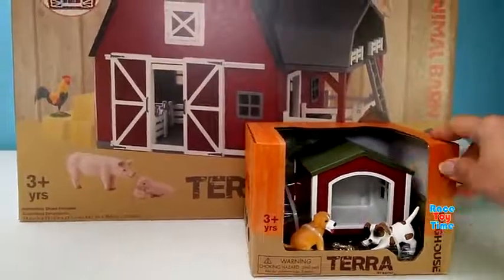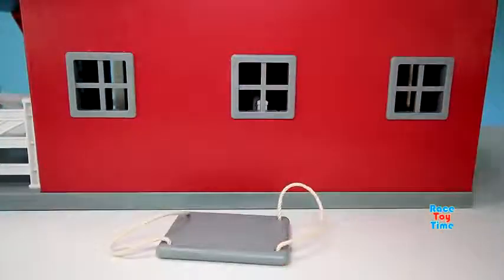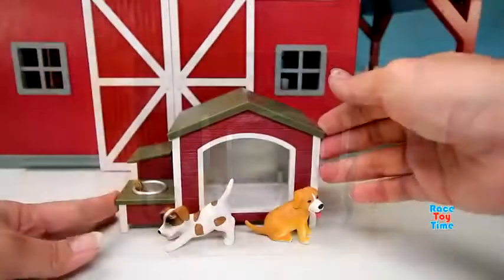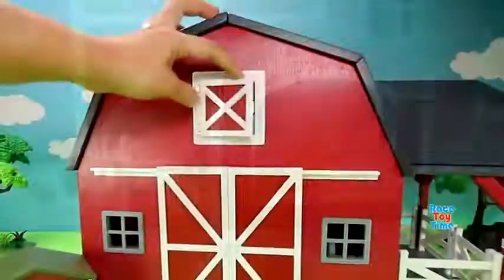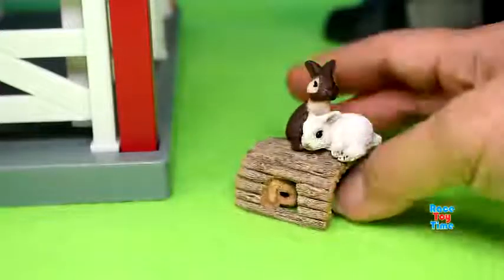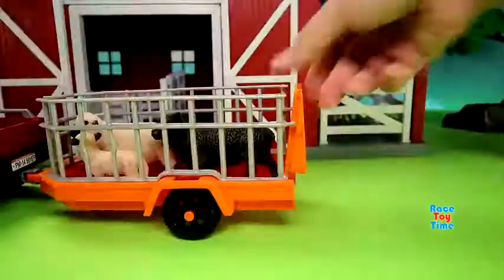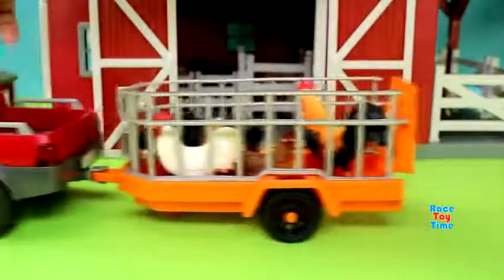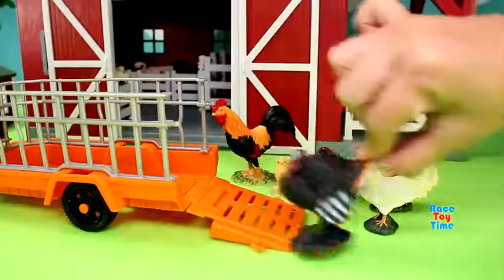Conjunto de brinquedos Terra Battat Barn Farm com brinquedos para animais divertidos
Olá crianças, hoje vamos mostrar a vocês o Terra Wooden Barn, Doghouse e alguns animais da fazenda. Curta, compartilhe e comente nosso vídeo.